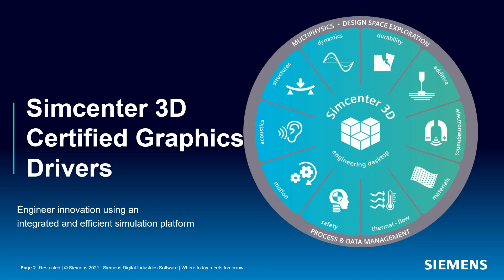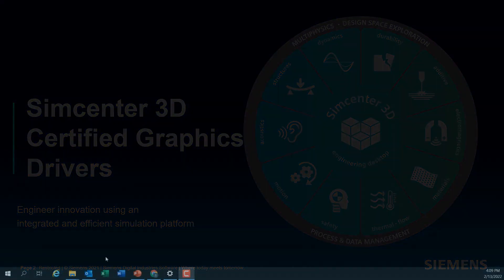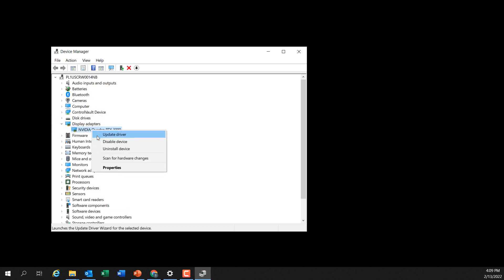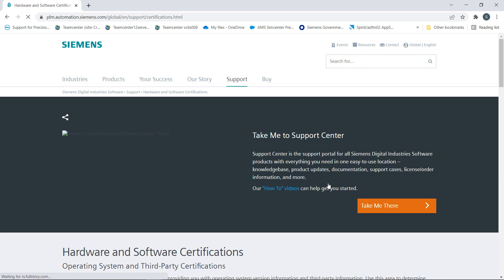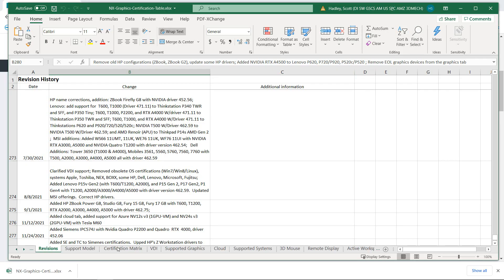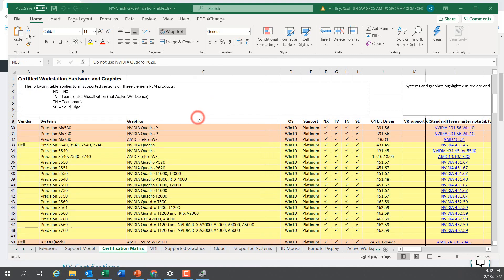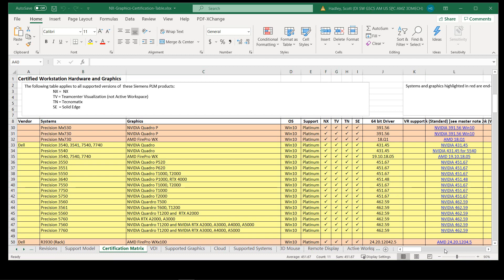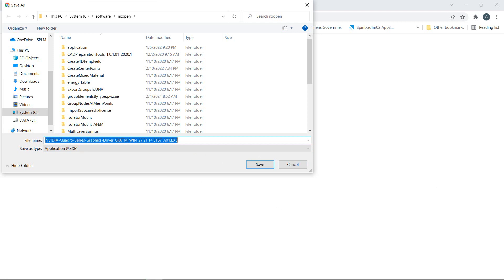Ensure Smooth Operation of Simcenter 3D with the Siemens Certified Graphics Driver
Having your hardware set up properly is critical for trouble free operation of Simcenter 3D.  Make sure you have the Siemens Certified graphics driver installed on your system.

Update 7/6/23:
under NX Certifications.

Update 10/27/24:
If you are having an issue that you suspect may be graphics related, you can disable the display adapter in the device manager to see if the issue goes away.